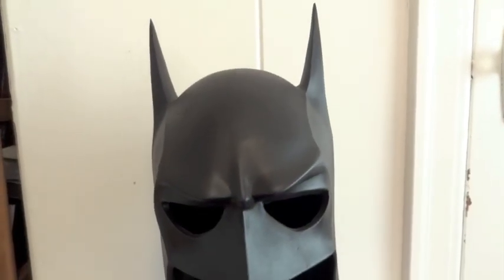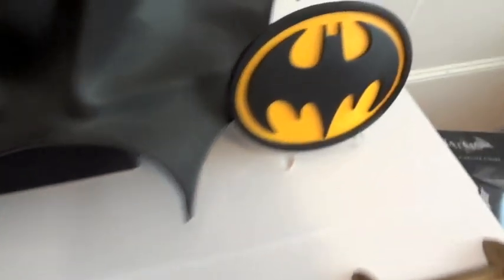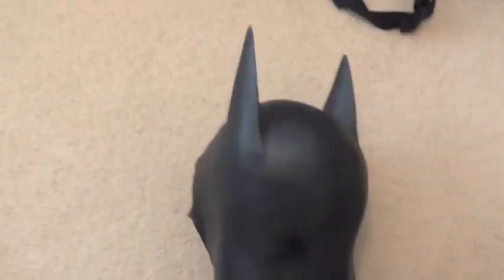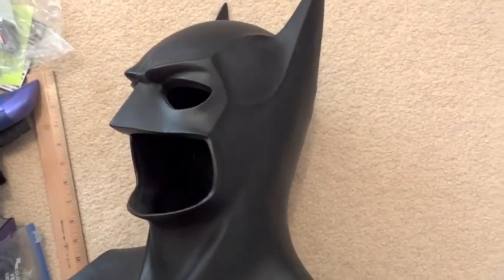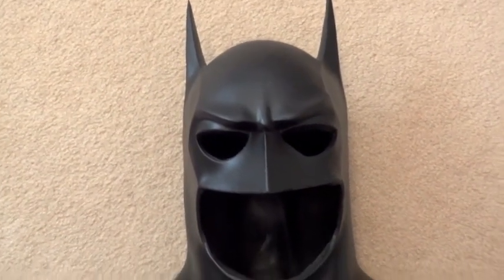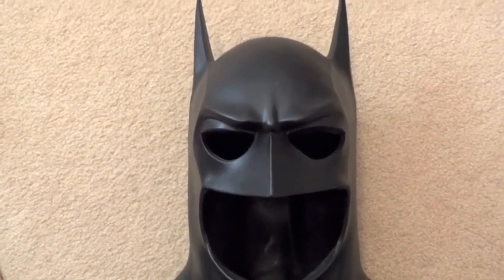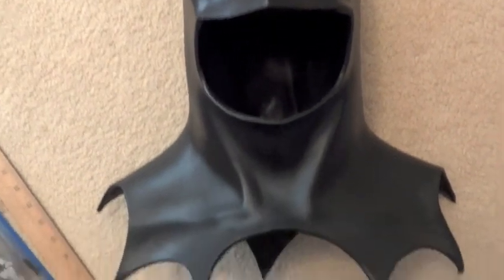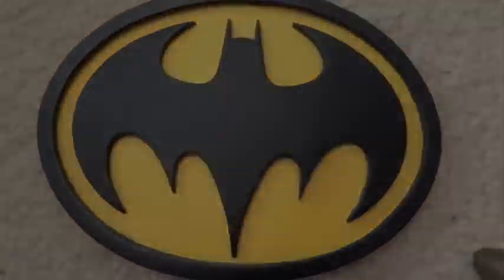From Batman Returns Cowl, Emblem & Utility Belt